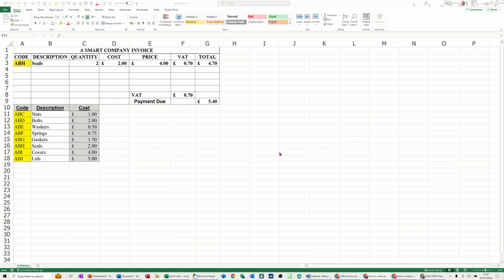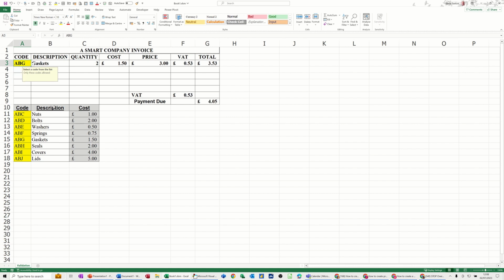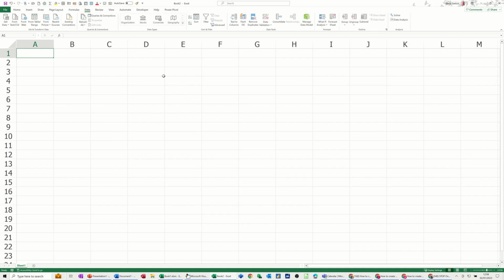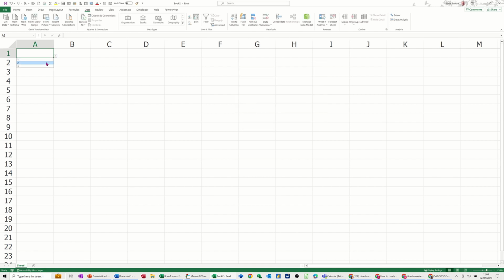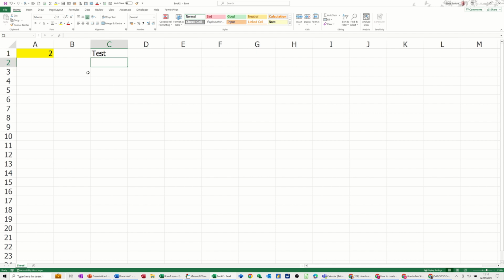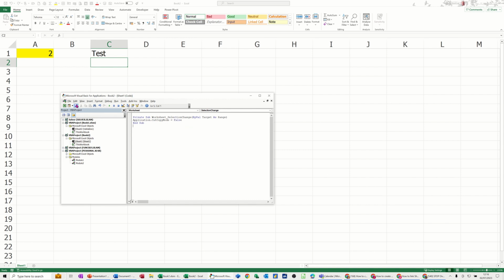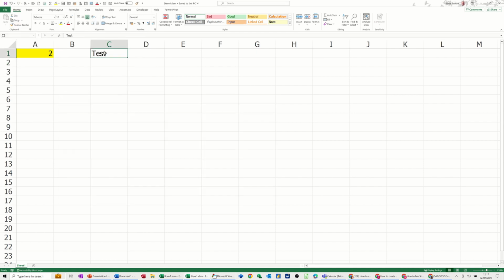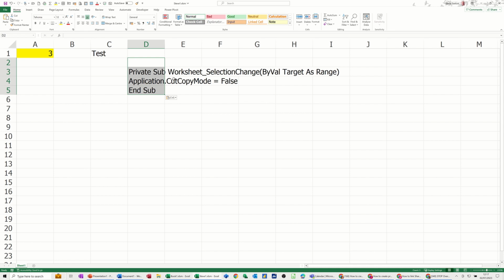The Ultimate Solution to Data Validation List Errors Revealed, don't allow pasting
In this video, we're going to show you the ultimate solution to data validation list errors. We're going to explain how to stop people pasting over data validation lists. If you're ever struggling with data validation errors, then this video is for you! Watch and learn how to fix data validation errors in just a few easy steps! Data validation error fixed. Stop pasting over data validation lists. Microsoft Excel tutorial. The Ultimate Solution to Data Validation List Errors Revealed. don't allow pasting.